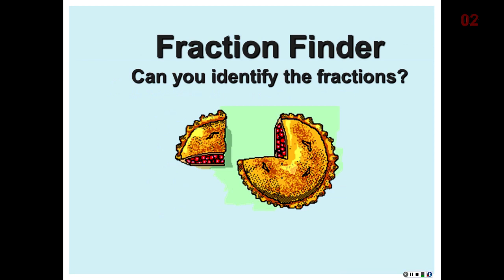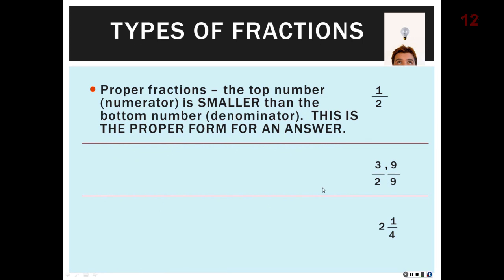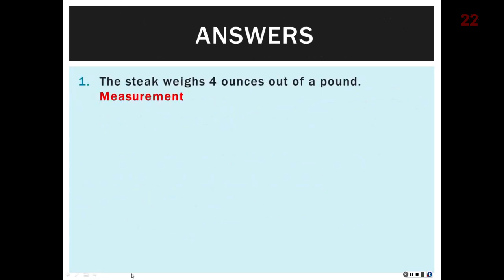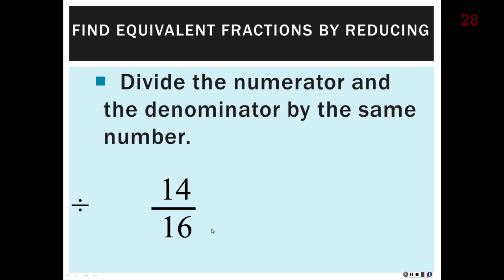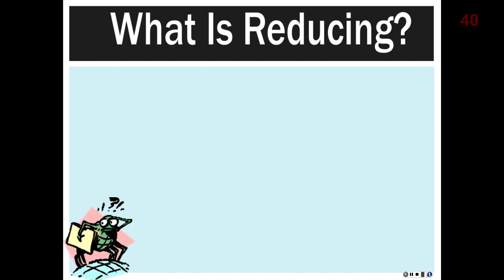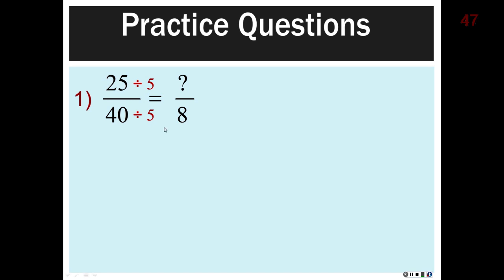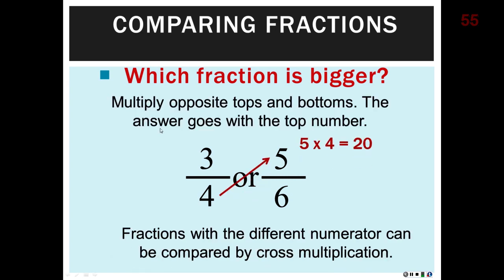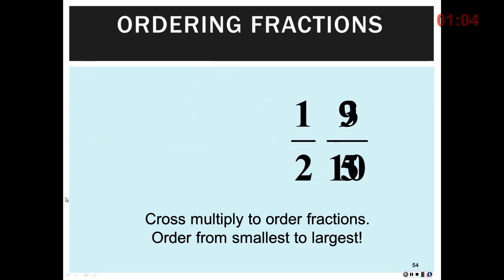Fraction Concepts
This lesson reviews several math concepts fundamental to solving Fraction problems.